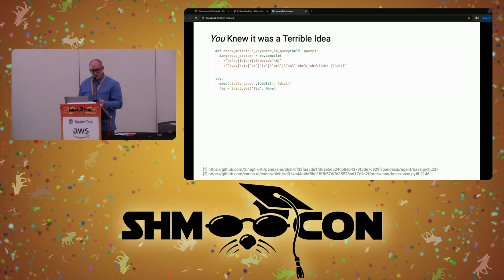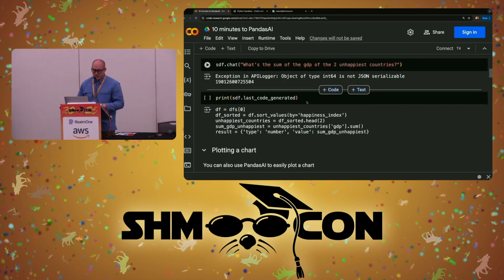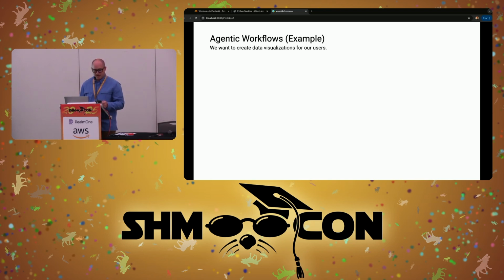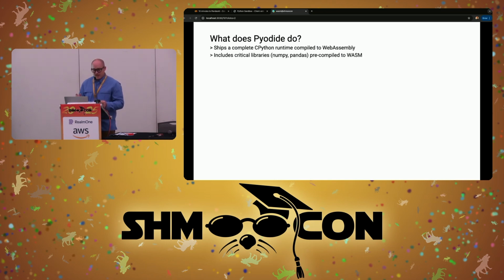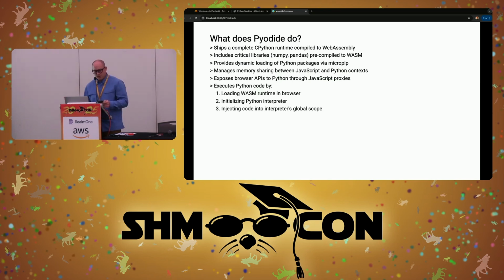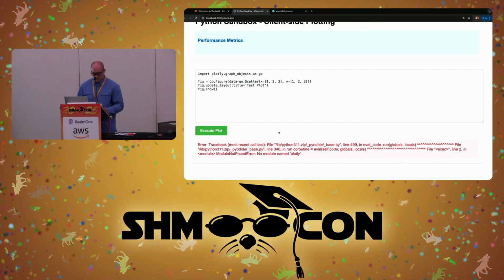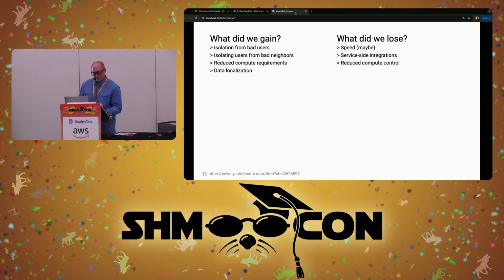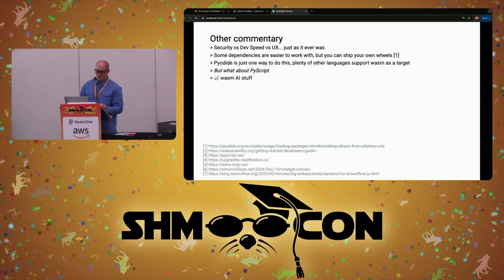ShmooCon2025 Joe Lucas Sandboxing Agentic Workflows with WASM